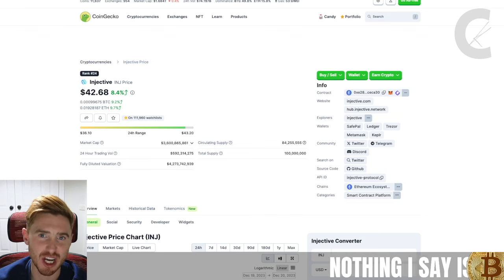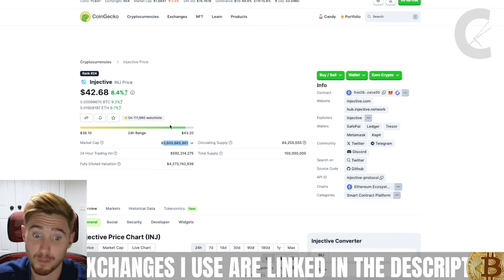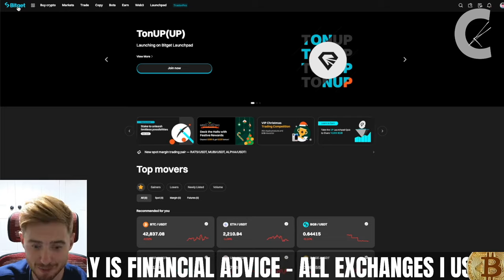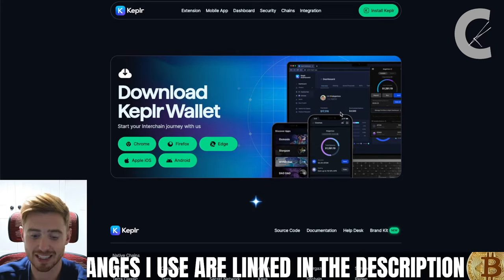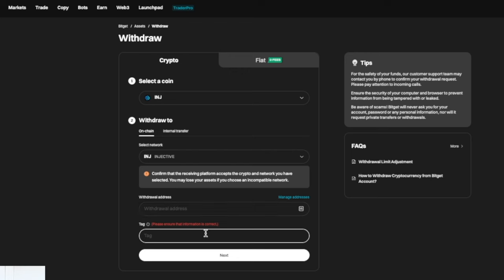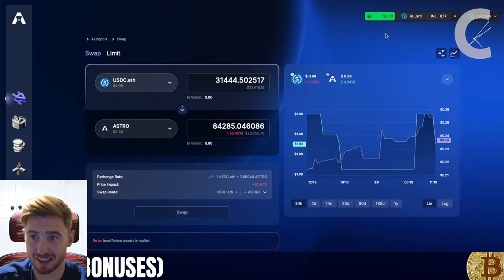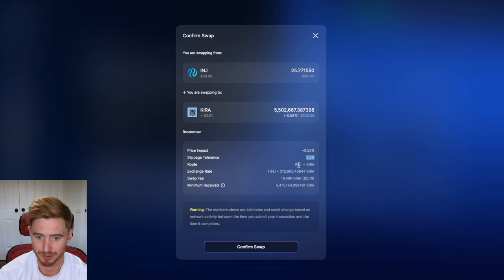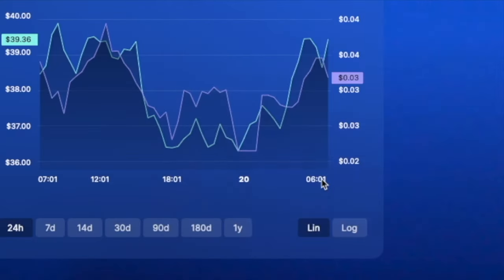How to BUY NINJA Crypto Coin or ANY INJ MEME COIN (find the next 100x on INJECTIVE)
(use code CONOR10K for $10k bonus)

💰 More Great Links - FREE Stocks & More !!!
- Stocks and Shares App (US, AUS)
🎉My Community + My Trade Alerts

*1. Corporate Entity:*
This YouTube channel is operated as "Conor Kenny YouTube Channel," a legally registered company. Any content, views, or opinions expressed here are solely those of the company and not of any individual.

All information presented on this channel is intended for informational and entertainment purposes only. It does not constitute and is not intended to be financial, legal, or tax advice. Crypto and other digital assets are speculative in nature, and you should never invest or participate in them more than you can afford to lose. All values may go down as well as up. Crypto assets are regulated in some countries, and you should always check the legality of Digital Assets in your location. Conor Kenny is not a licensed financial professional. Viewers are encouraged to seek professional advice before making any decisions based on the information provided.

*4. Geographic Restrictions:*
The content on this channel is not intended for residents of the United Kingdom (UK) or the United States of America (USA). If you reside in the UK or the USA, you are advised to refrain from viewing or engaging with the content on this channel.

*5. No Guarantees:*

*6. Changes and Updates:*
We reserve the right to modify, update, or delete content at our discretion. The information presented here may not always be up-to-date or accurate.

*7. Liability Waiver:*
By accessing and using this channel, you agree that "Conor Kenny YouTube Channel" and its representatives are not responsible or liable for any actions you take based on the information provided. You acknowledge and assume all risks associated with the use of this channel.